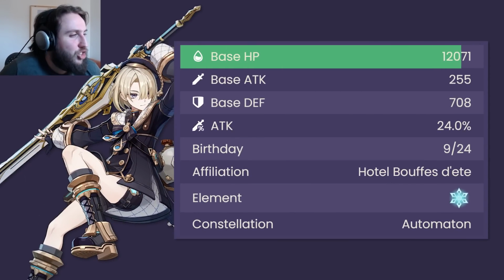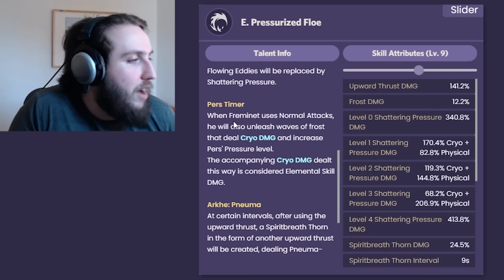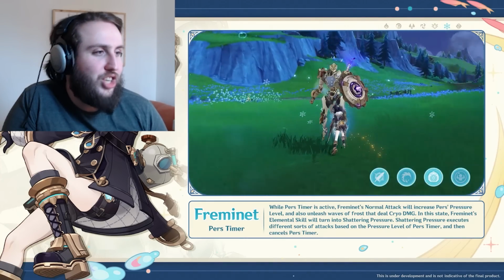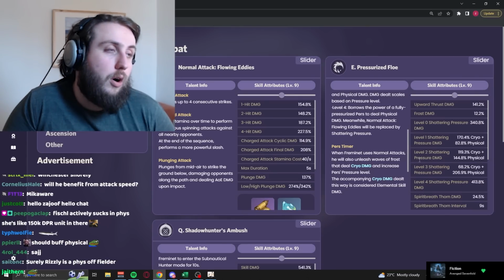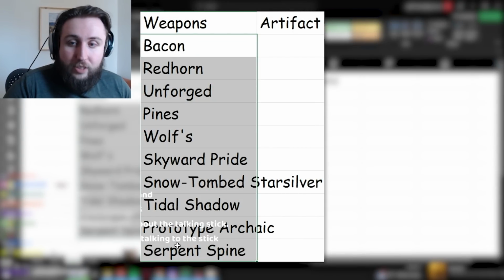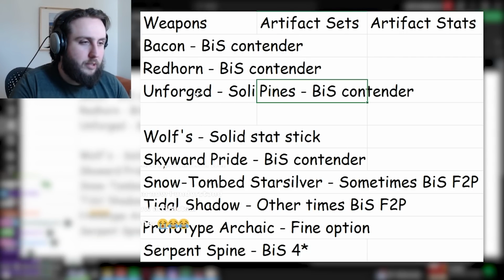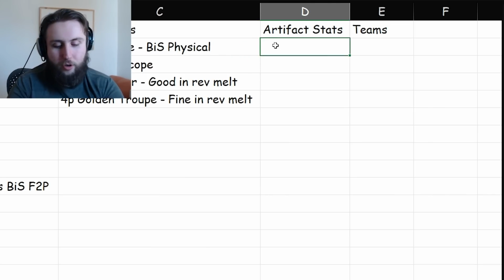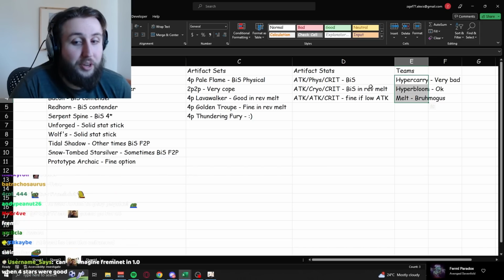My New Favorite Mistake | Freminet Pre-Release Analysis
Timestamps
0:00 Intro
0:13 Base Stats
0:43 Normal Attacks
2:05 Elemental Skill
3:22 Alignmet
5:06 Elemental Skill cont
5:32 Elemental Burst
6:30 Ascension Passive 1
7:36 Ascension Passive 2
9:52 Constellations
11:04 Weapons
15:59 Artifact Sets
16:35 Artifact Stats
17:19 Teams
19:06 Closing Thoughts
19:59 Outro